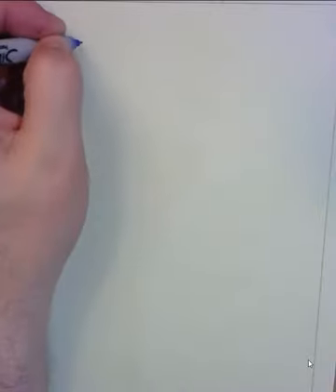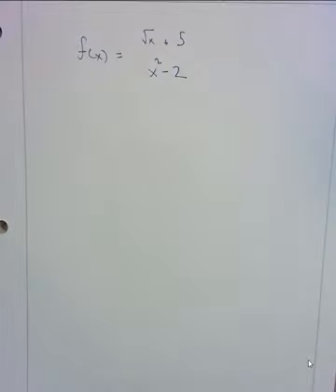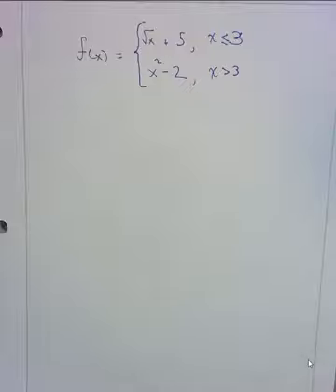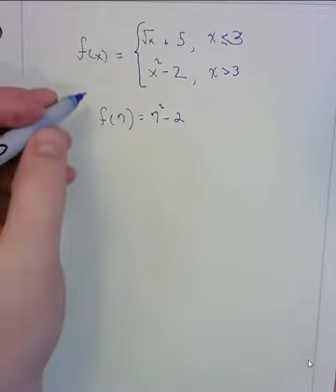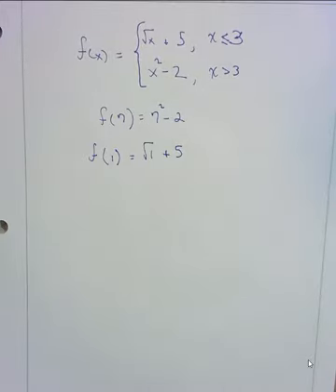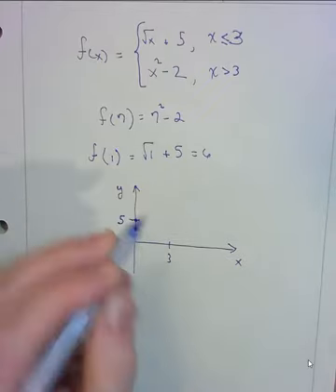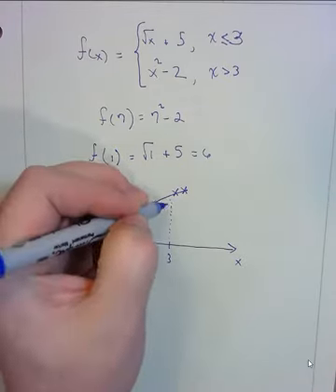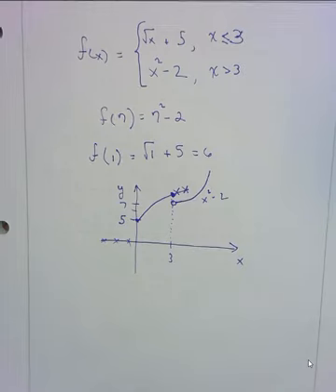Math 110 Focus Topic: Piecewise Functions